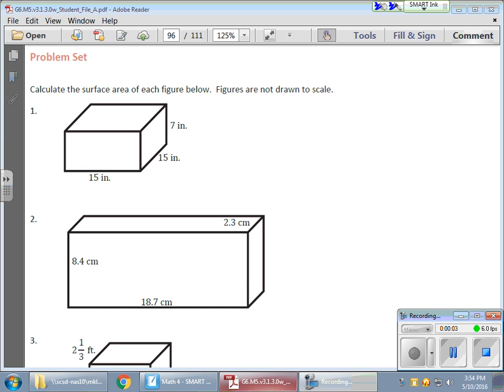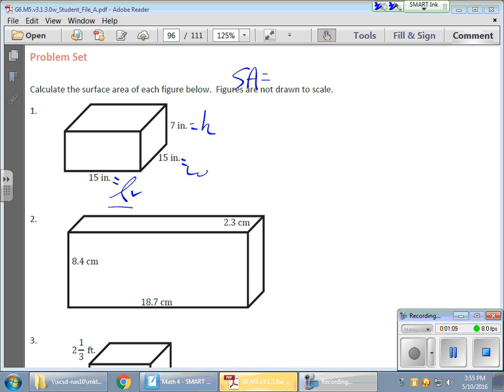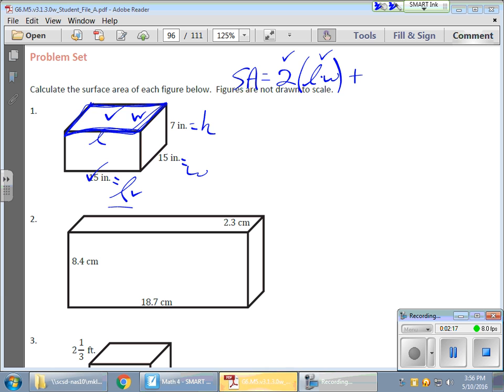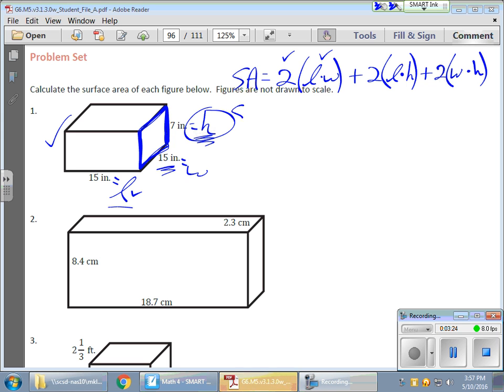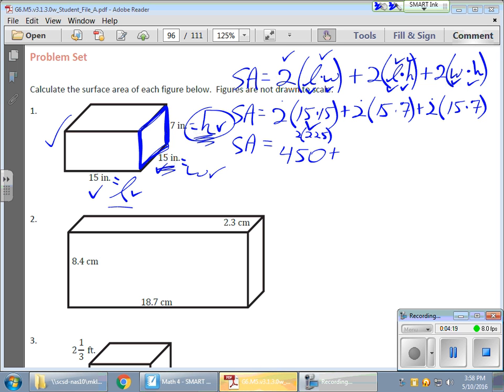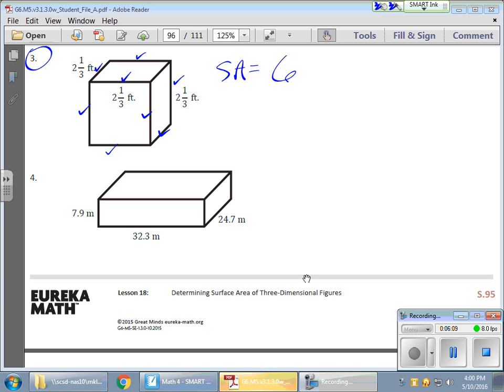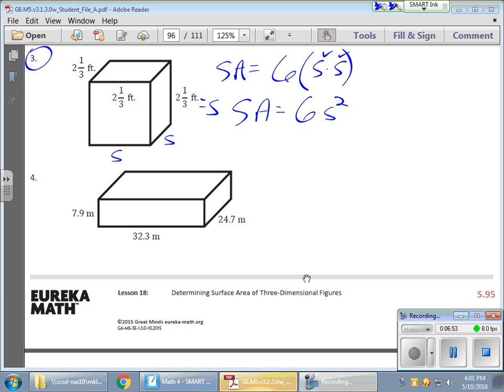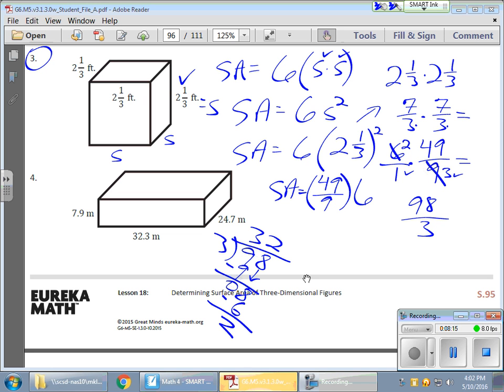Grade 6 Module 5 Lesson 18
This video discusses how to find and calculate the surface area for a rectangular prism and a cute.  Formulas, expressions, and diagrams are used to solve each problem.